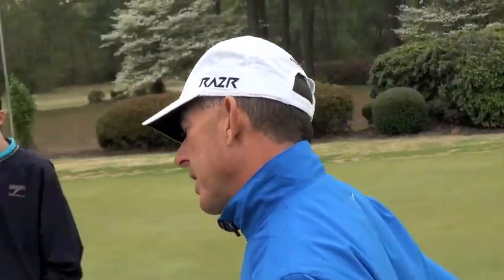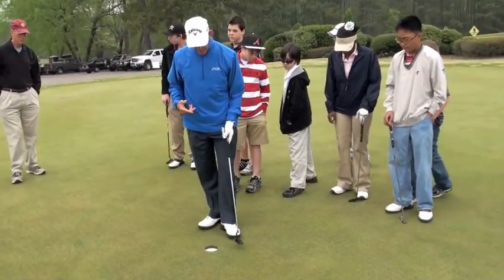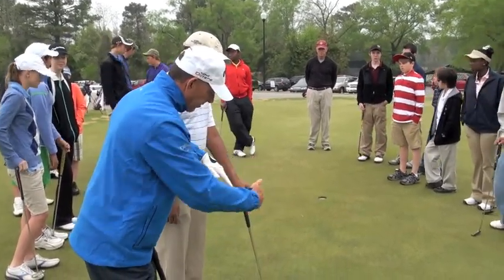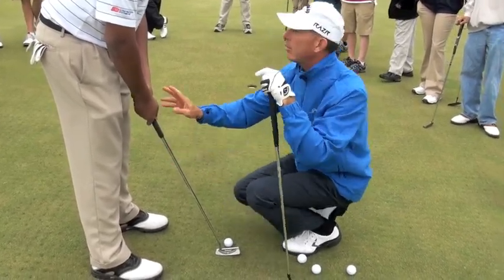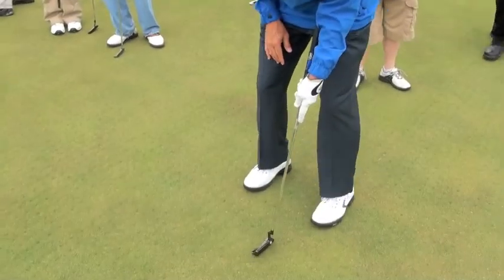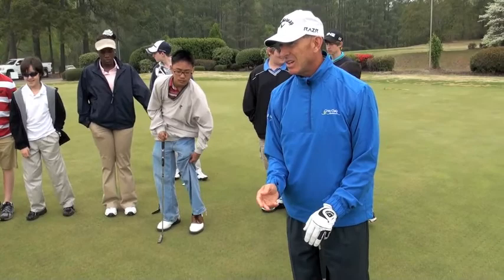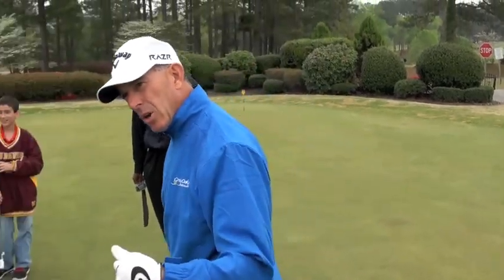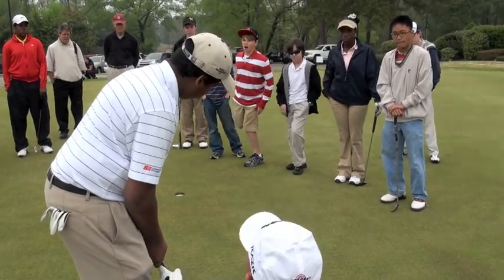Cape Fear Valley Health Foundation Junior Golf Classic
Cape Fear Valley Health Foundation Friends of Children Junior Golf Classic held at Cypress Lakes Golf Course in Hope Mills, NC.  Participants received tutoring by Chip Beck.